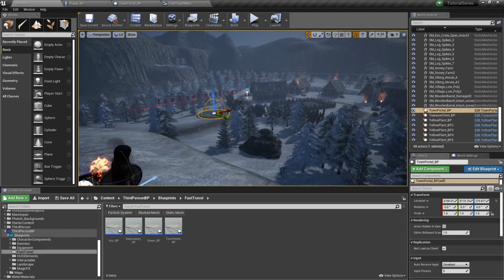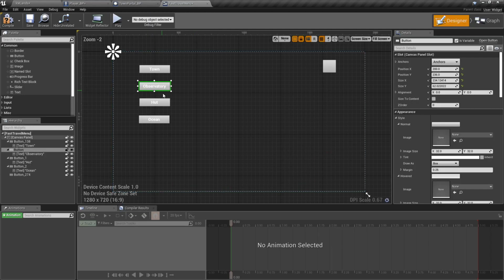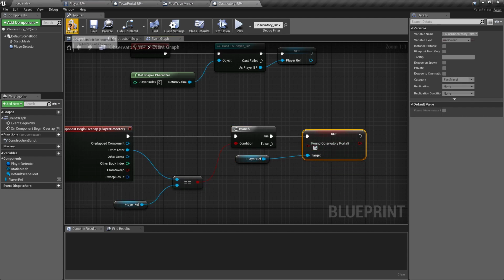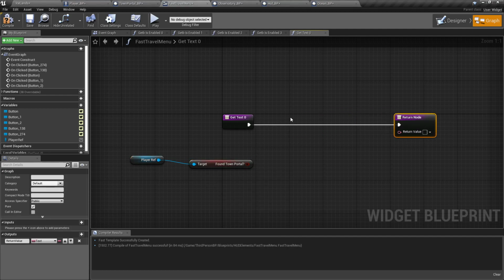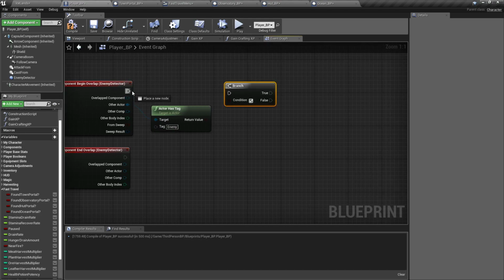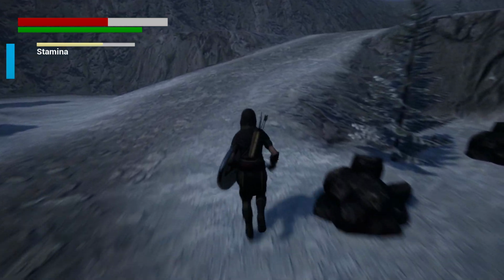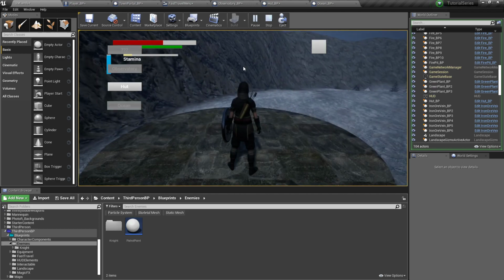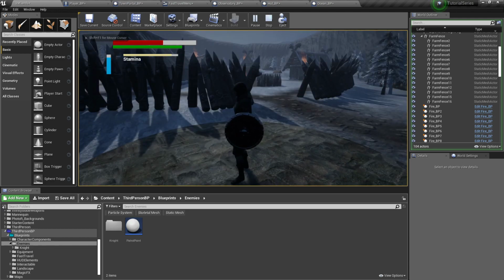Unreal Engine 4 RPG Tutorial Series Part 36, Fast Travel Restrictions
now that we have our fast travel system in place, lets add some restrictions. namely, making sure the player has found the lodestone first, and that there are no enemies near by